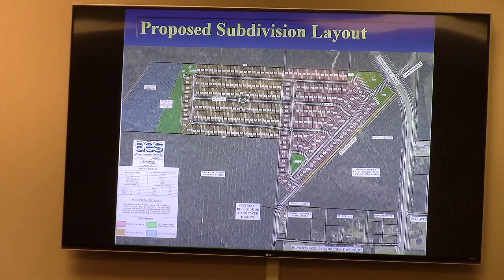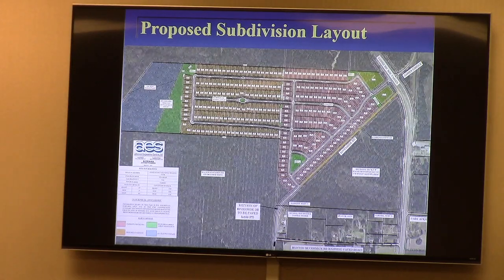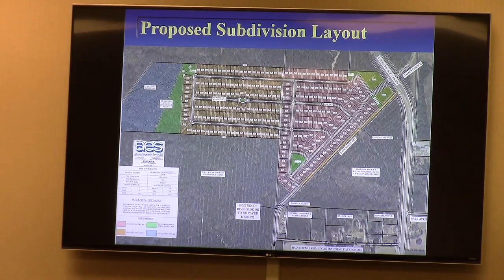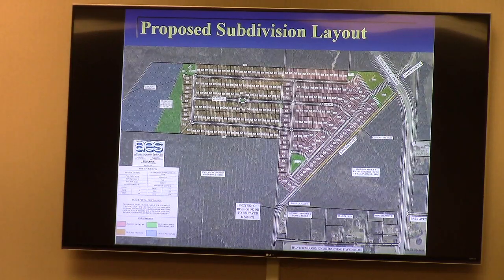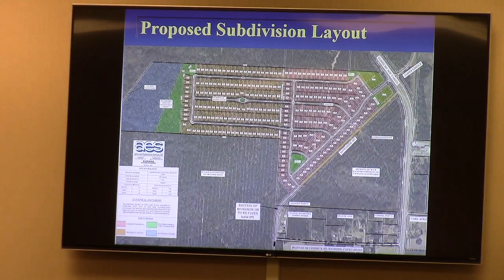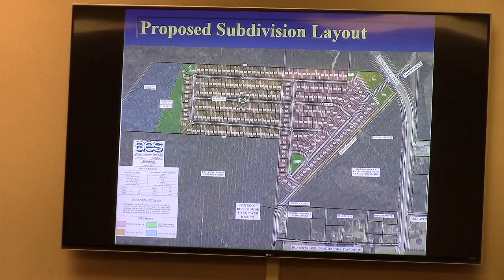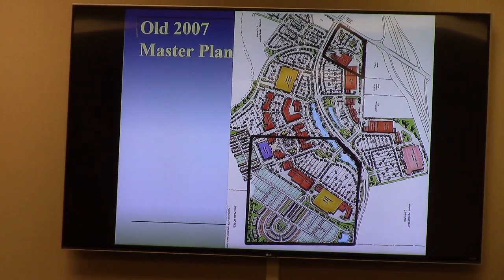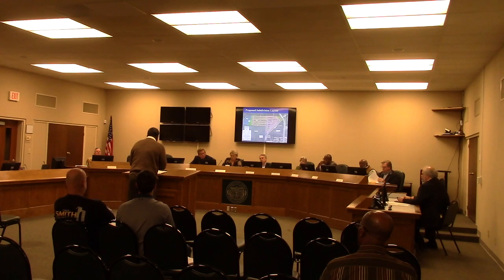10. VA-2022-21 T.W. Paine, Riverside Road, 48.16 acres PMD to R-6 (part 2) @ GLPC - 2022-11-28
Regular Session - Greater Lowndes Planning Commission (GLPC) Valdosta, Lowndes County, Georgia.

10. VA-2022-21 T.W. Paine, Riverside Road, Rezone 48.16 acres from PMD to R-6 zoning
 (part 2)